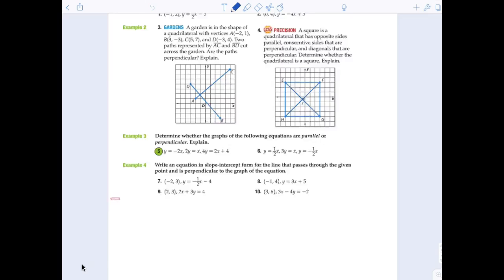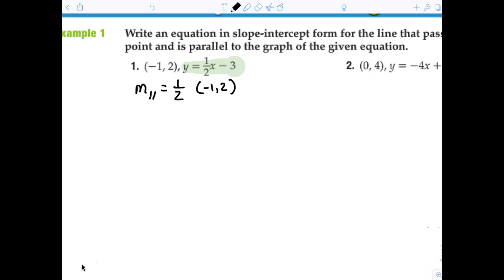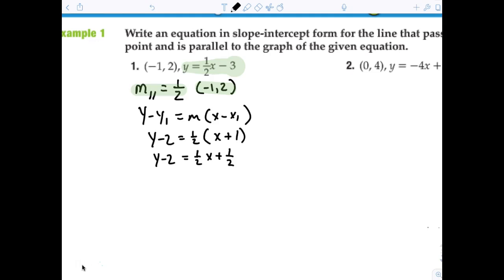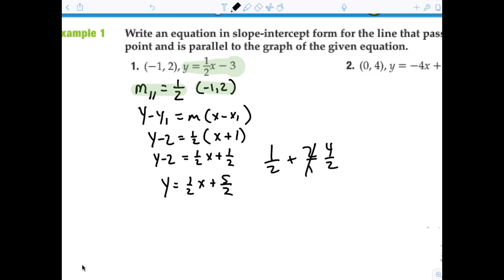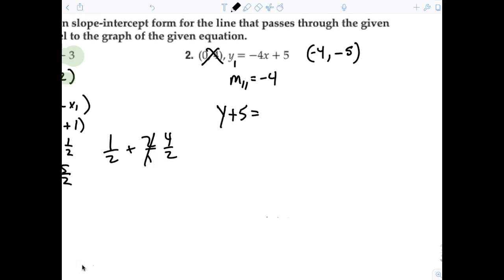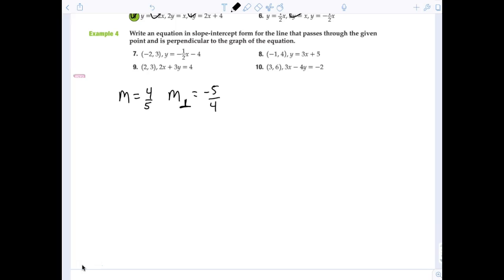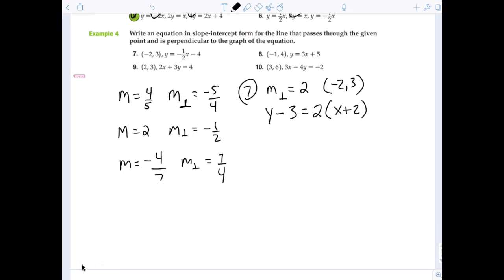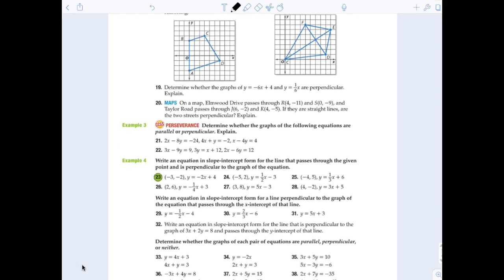Algebra 1 Section 4-4 Deorio